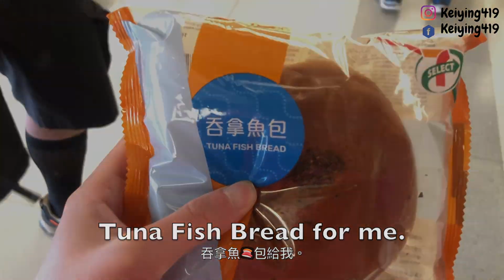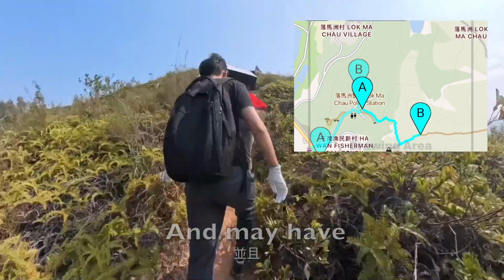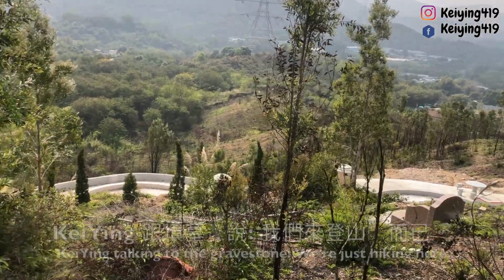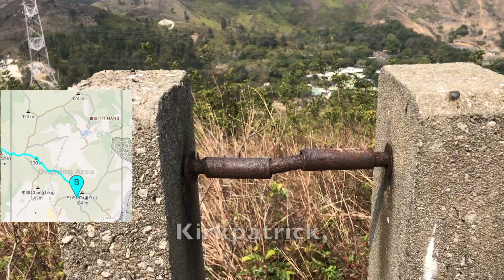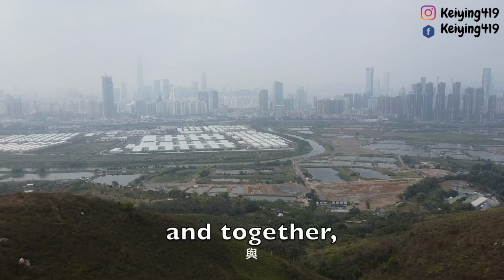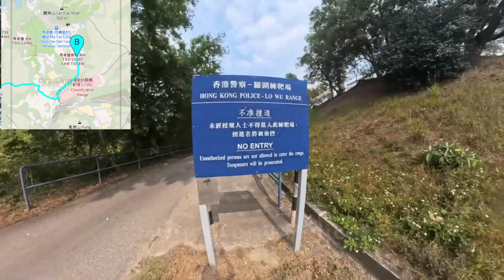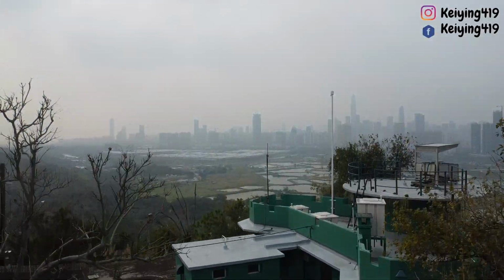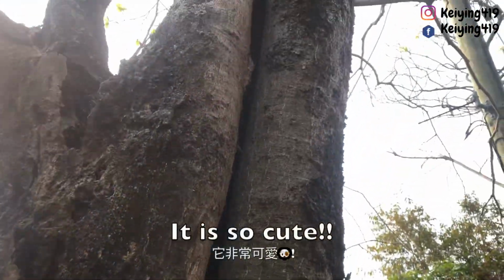16 02 2025 hiking up to Snake Ridge 蛇🐍嶺 during the year of snake!!!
Intro:

00:00 - 00:32 going to Ha Wan Fisherman San Tsuen bus stop 下彎漁民新村巴士站
00:32 - 00:49 going to Lok Ma Chau viewing platform 落馬洲寮望台
00:49 - 02:26 flying my drone at Lok Ma Chau viewing platform  在落馬洲寮望台飛航拍機
02:26 - 03:22 - hiking up to Tit keng shan 走上去鐵坑山
03:22 - 04:39 - flying my drone at Tit Keng shan 在鐵坑山飛航拍機
04:39 - 04:54- heading down to no name trig
04:54 - 05:43 - hiking to Chung Leng 走上去蔥嶺
05:43 - 06:13  going back up to Mount Kirkpatrick  上去柯克帕特里克山
06:13 - 07:57 flying my drone at Mount Kirkpatrick 在柯克帕特里克山飛航拍機
07:57 - 08:27 going back up to the no name trig that we passed by just now
08:27 - 9:05 hiking up to Snake Ridge 走上去蛇🐍嶺
9:05 - 09:27 lunch time
09:27 - 09:44 hiking up to She Ling 走上去蛇🐍嶺
09:44 - 11:17 - flying my drone at She Ling 在蛇🐍嶺飛我的航拍機
11:17 - 13:58 leaving She Ling and hiking to Liu Pok Road 離開蛇🐍嶺，然後走去料壆路
13:58 - 14:39 hiking up to Lei Yue Shan 走上去鯉魚🐟山⛰️
14:39 - 14:51 found E&M's flag!!
14:51 - 17:12 flying my drone at Lei Yue Shan 在鯉魚🐟山⛰️飛航拍機
17:12 - 17:35 going back to the MTR station

My other YouTube channel: @KeiYing419